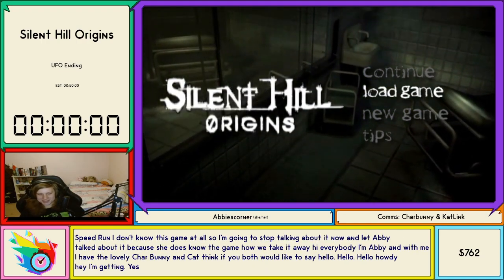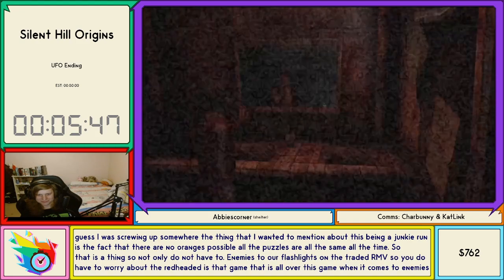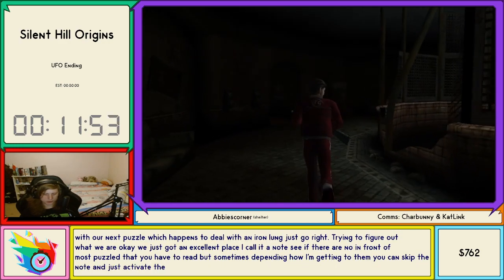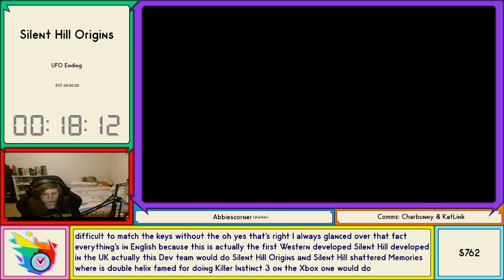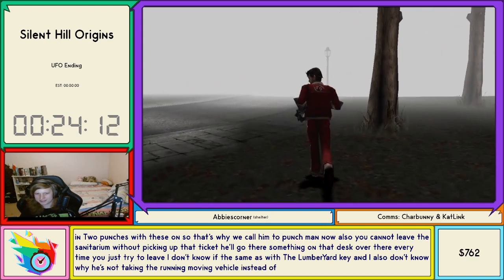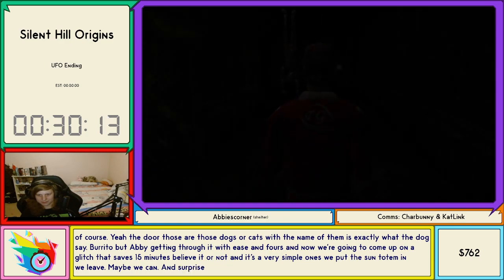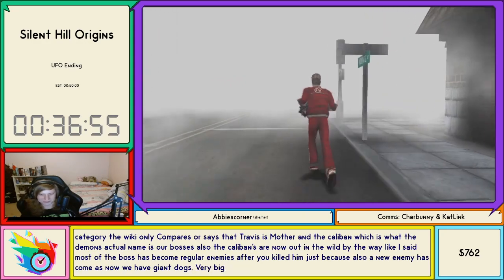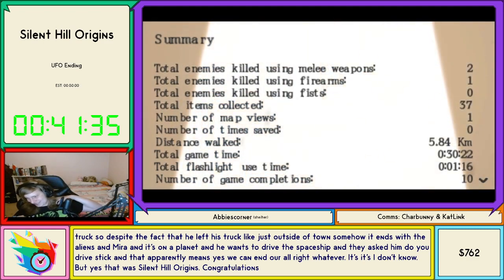[RIPDebt 1.5] Silent Hill Origins UFO Ending by Abbiescorner